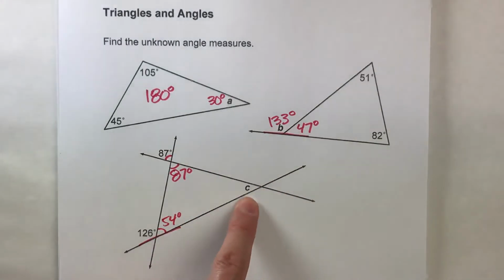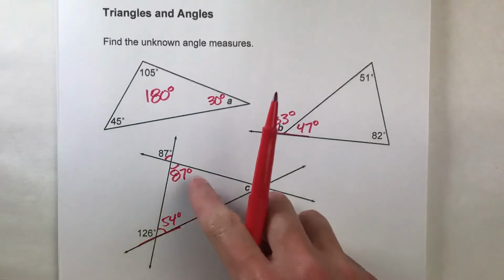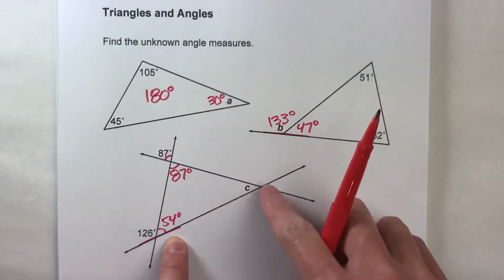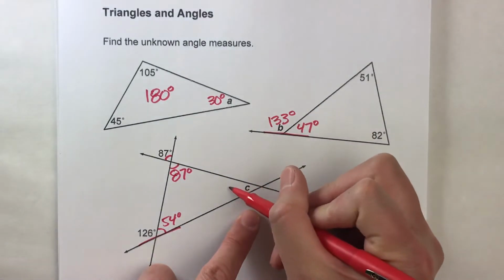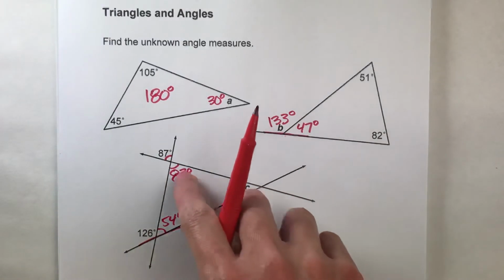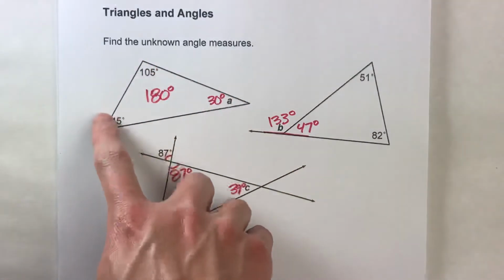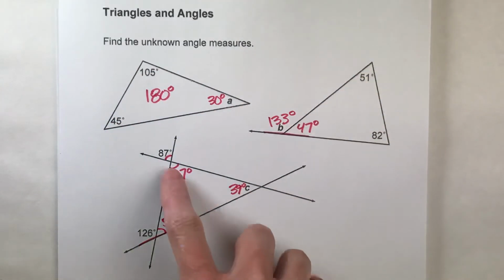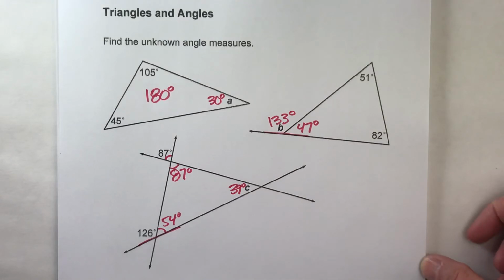Triangles and Angles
Working with triangles and angles can be confusing!  In this video, I show you how to find the angle measures inside and outside of triangles!